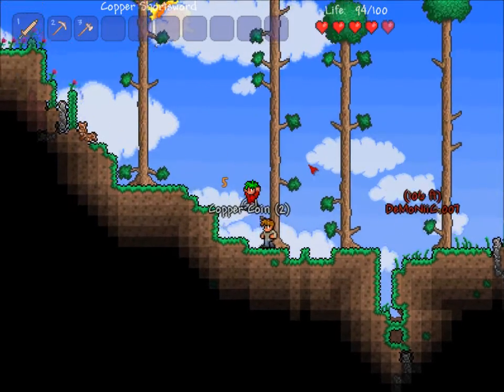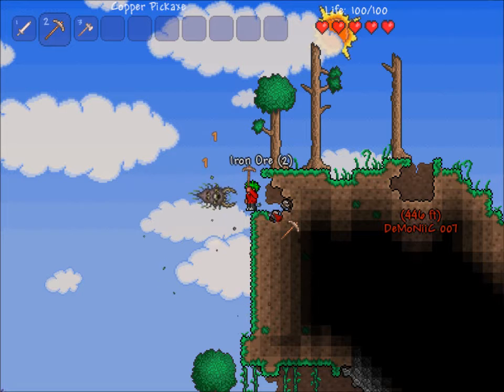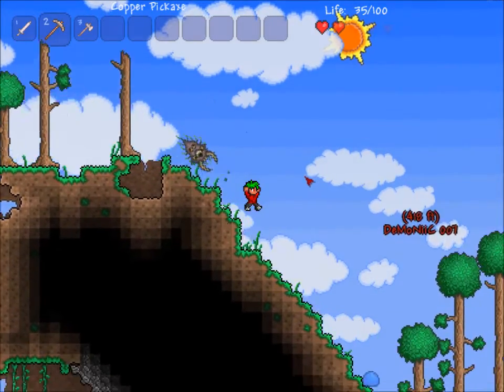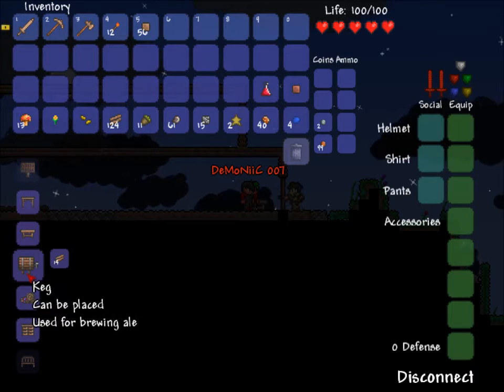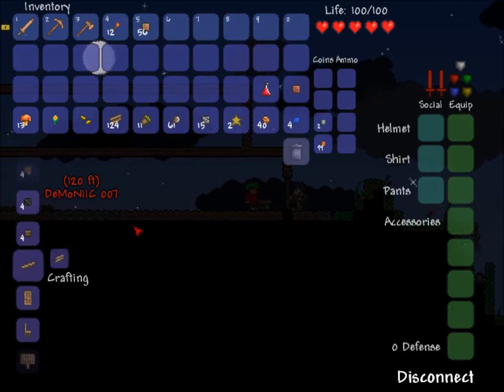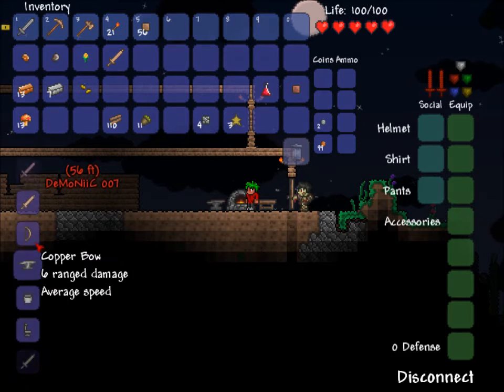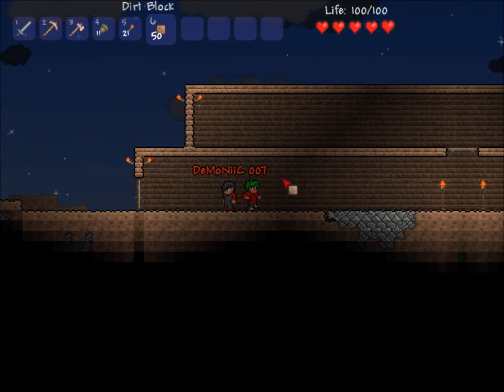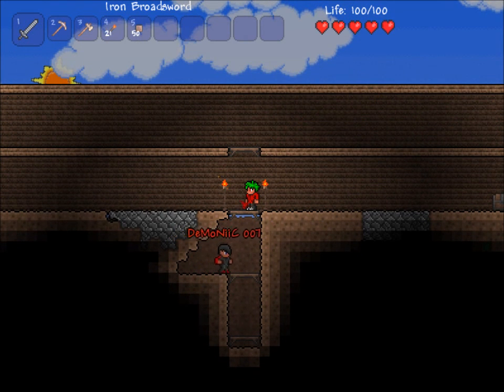comediac plays: Terraria w/ Demoniic007 ep.1 Multiplayer video at last!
Finally got the technical difficulties gone (or so I thought)